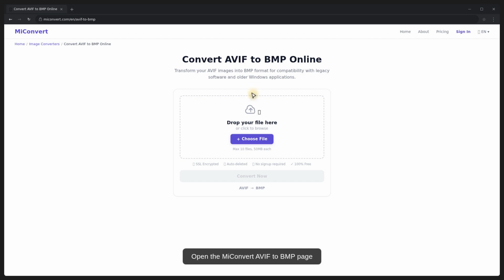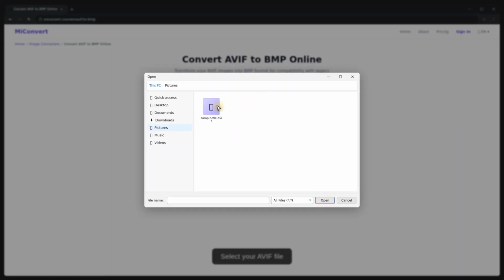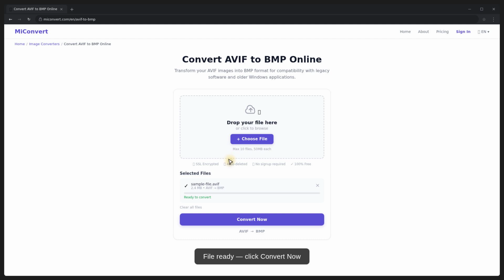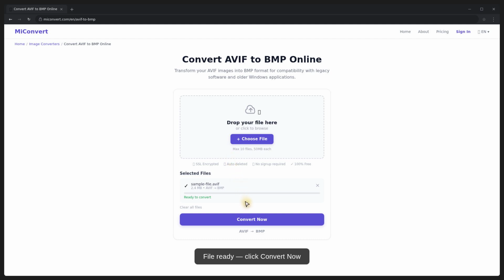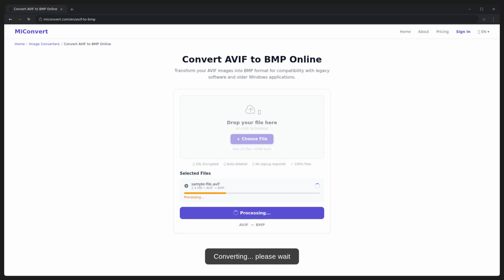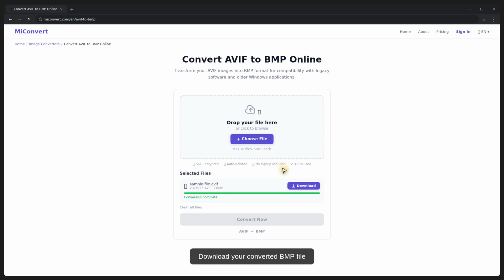Free AVIF to BMP Converter Online — Quick Tutorial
AVIF → BMP in seconds! Free online converter at MiConvert.com